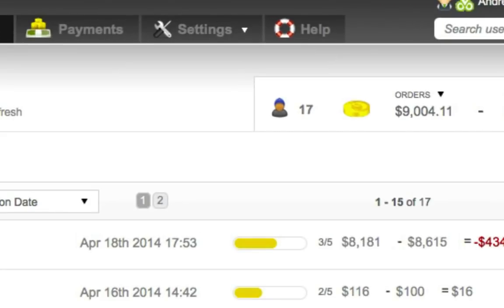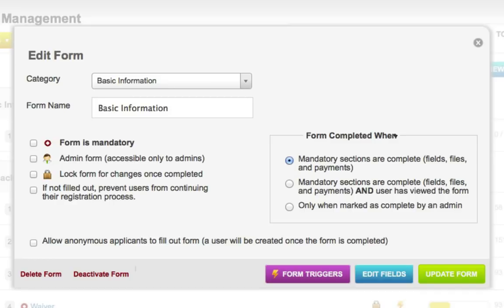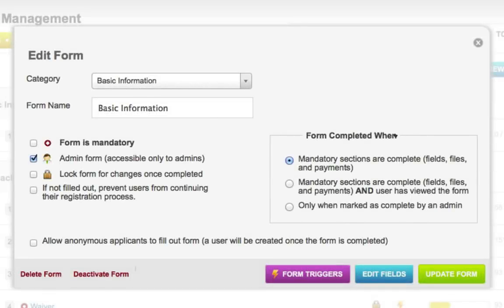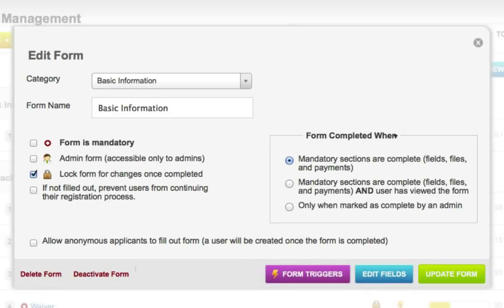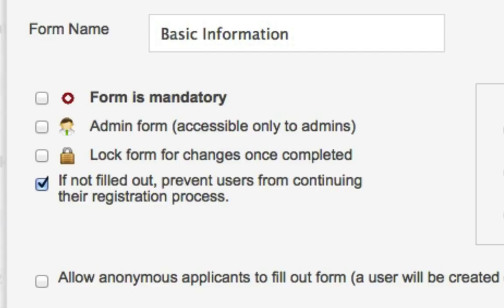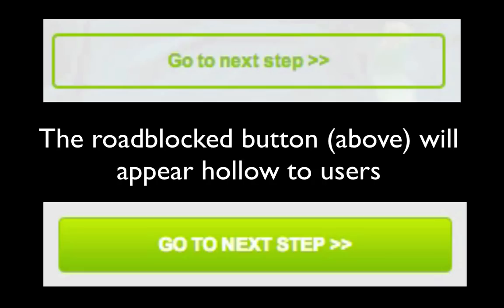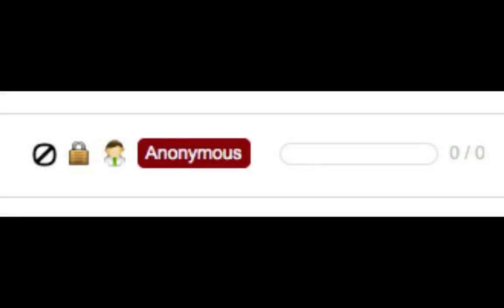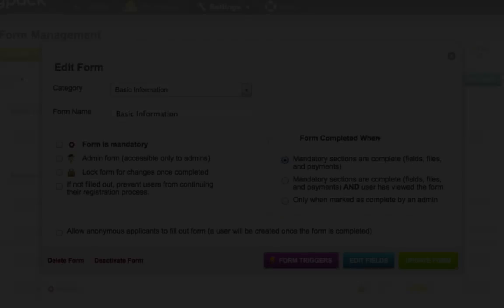Registration Form Options in Regpack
This video describes all of the ways in which you can manage the functionality of your forms.